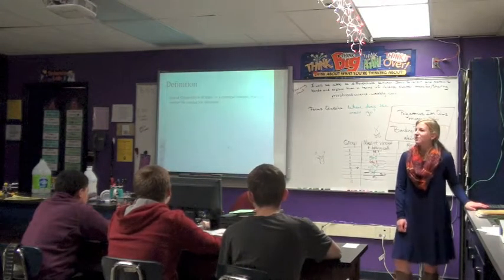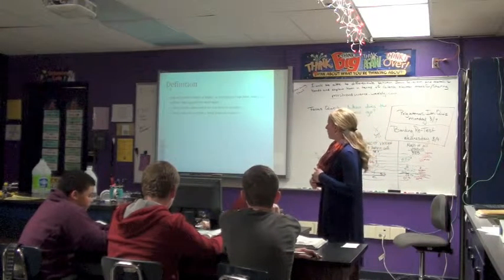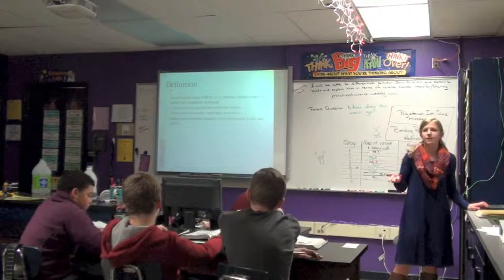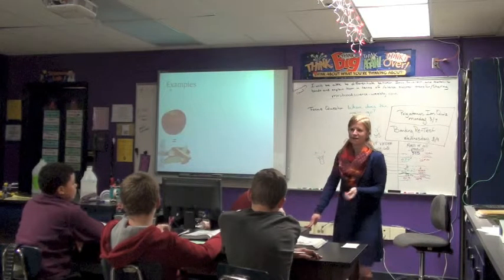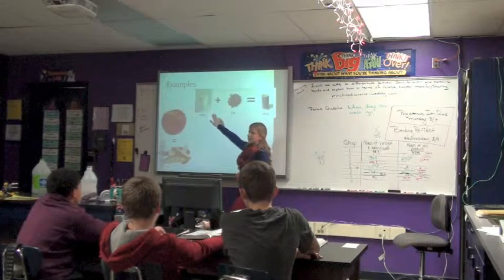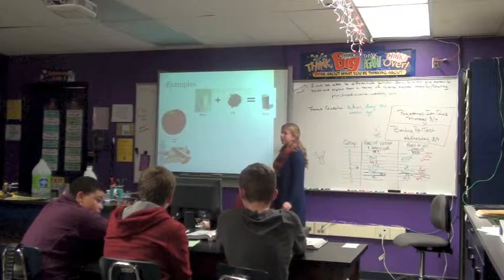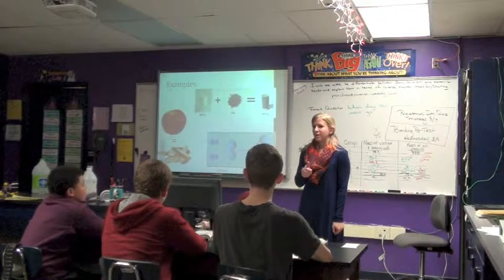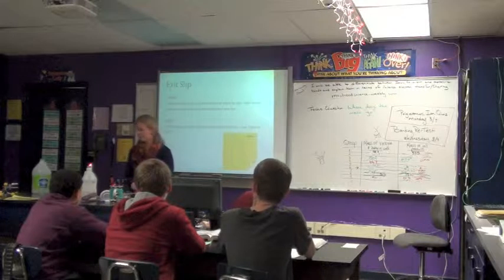EDC 311: The Inquiry Model (Law of Conservation of Mass Lesson)